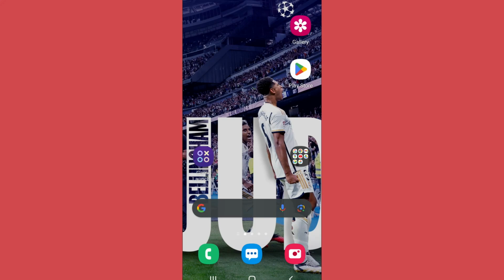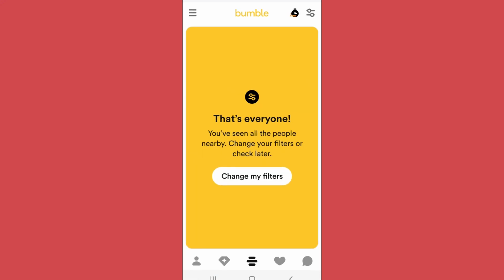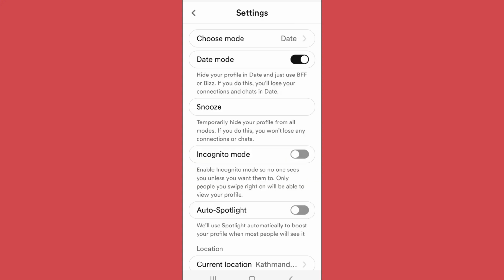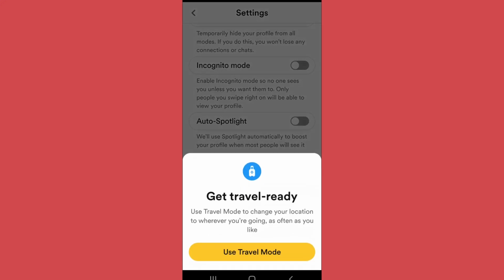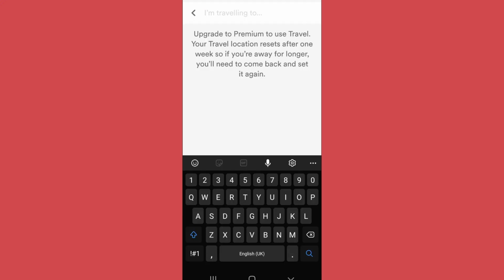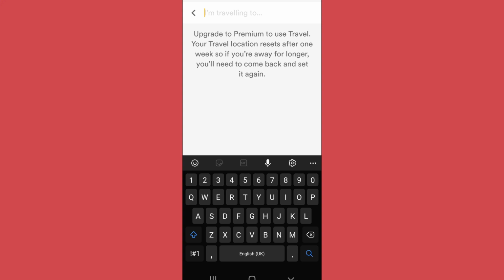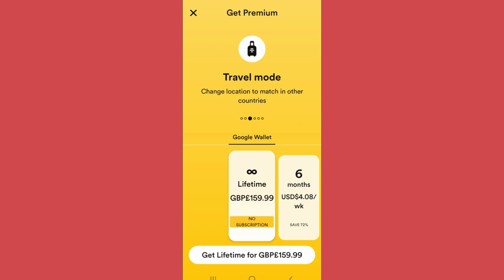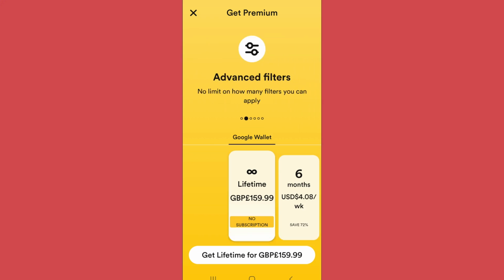How to Change Location on Bumble (2023)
This video guides you through the exact steps on how to change location on bumble. Learn how to change your location on Bumble with our step-by-step tutorial! Whether you're looking to meet people in a different city or just curious about how it works, we've got you covered.